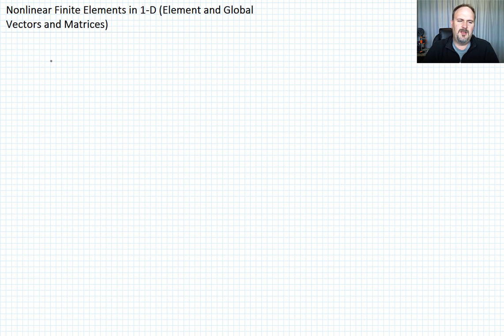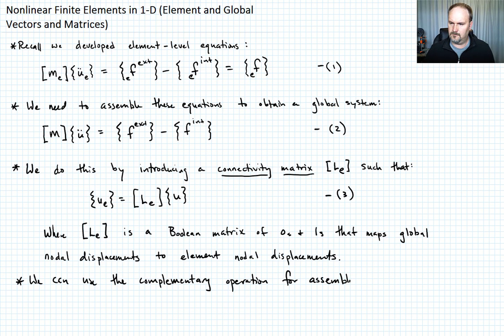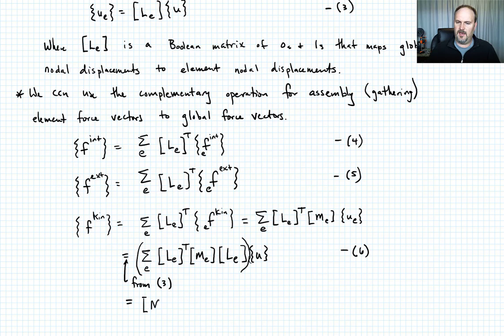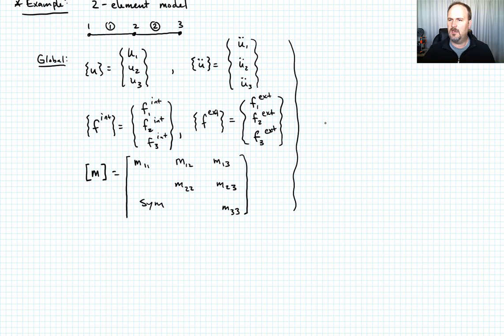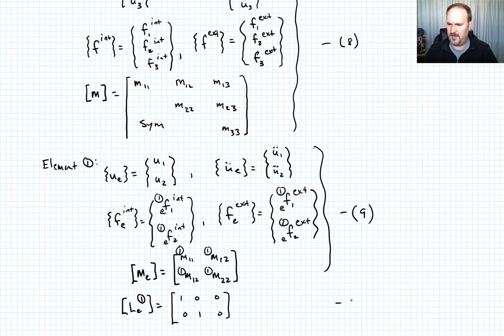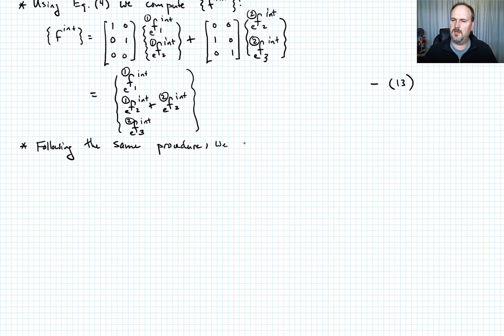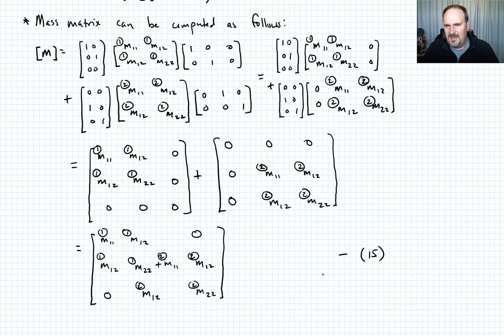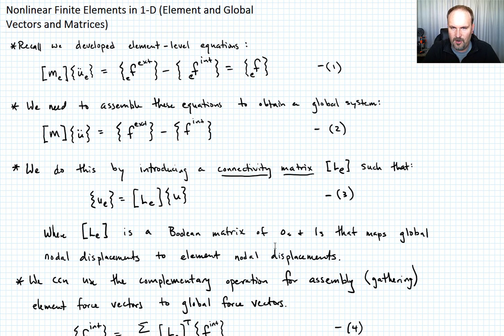2-6: Nonlinear Finite Elements in 1-D (Element and Global Vectors and Matrices)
Introduces a connectivity matrix to systematically assemble the global system of equations from the element system of equations.